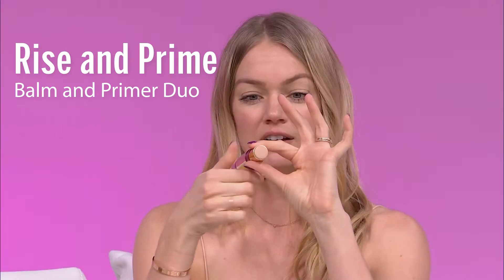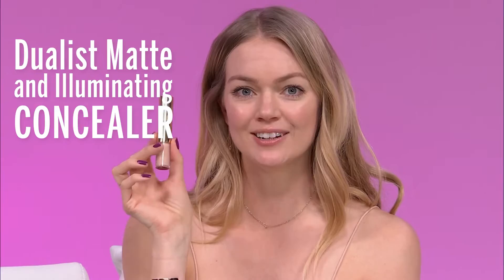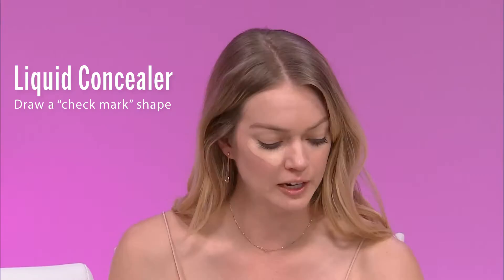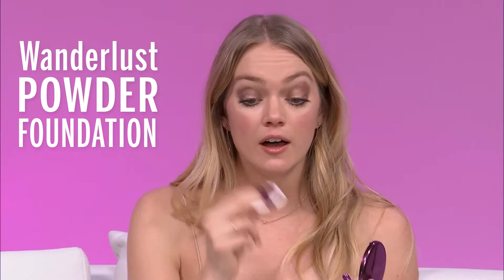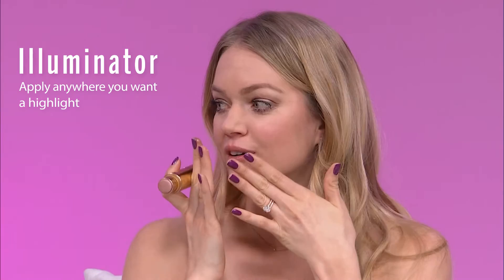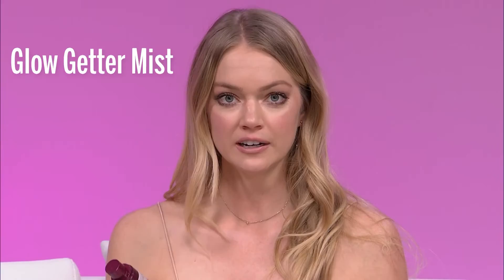Lindsay Ellingson's Date Night Look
Ever wonder what a supermodel wears for makeup? We do. That’s why we asked model and Wander Beauty co-founder Lindsay Ellingson to show us her favorite products for a pretty date night makeup look.